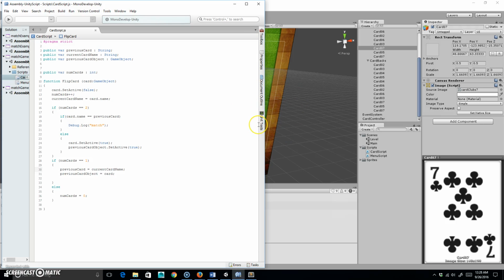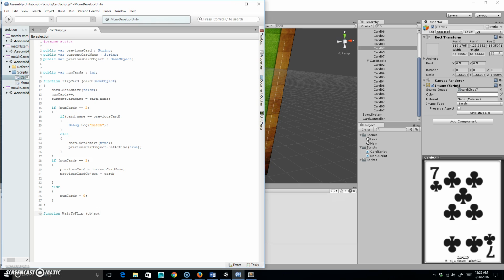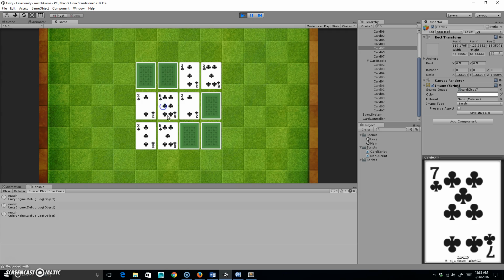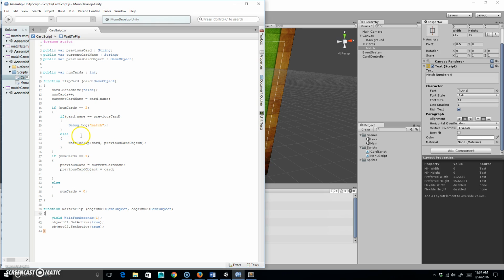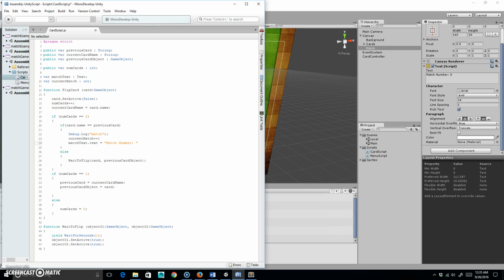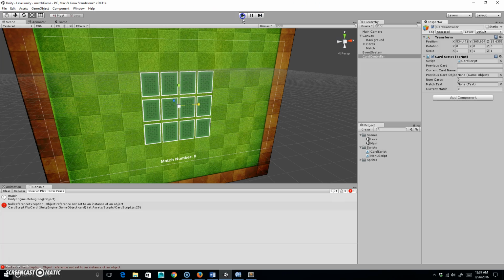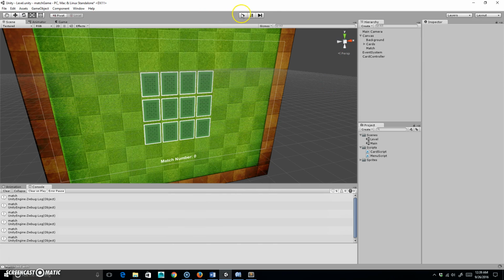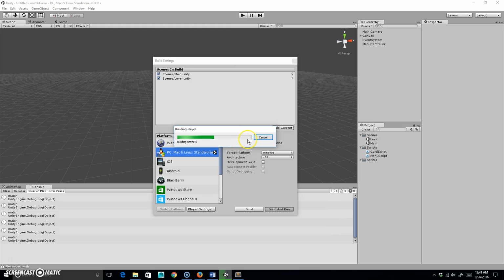Matching Game Tutorial 05